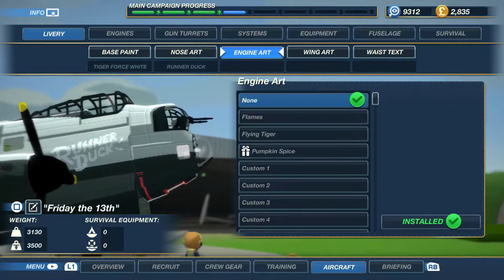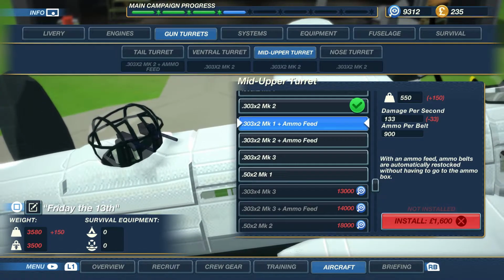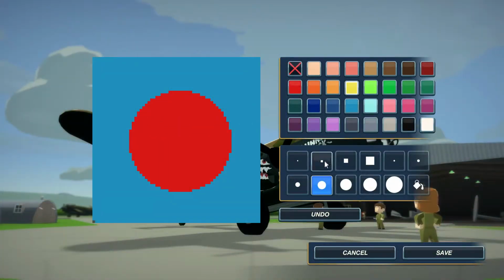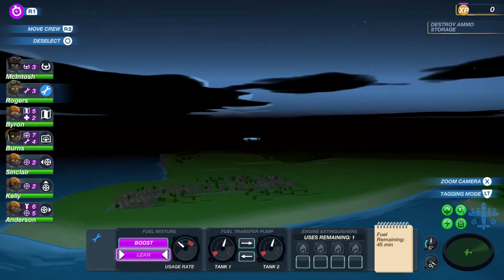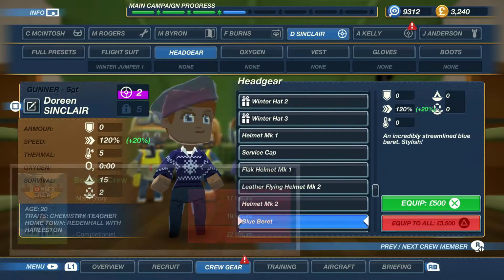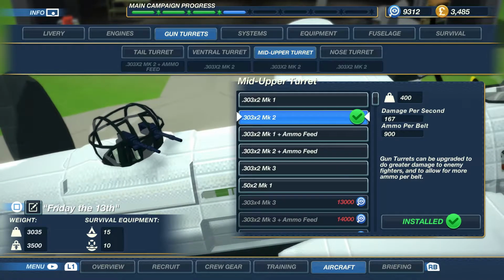Was It Worth It? | Bomber Crew | Twitch Prime Review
Was It Worth It? A review of one of the March 2020 Twitch Prime Free Games, Bomber Crew. Should you play it?
What do you think about my review? Give me your feedback, good or bad.